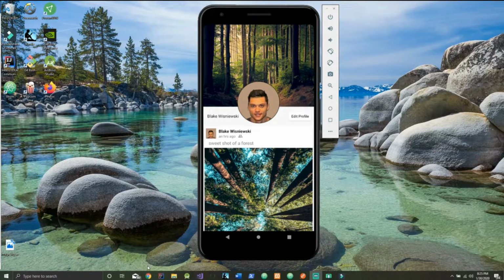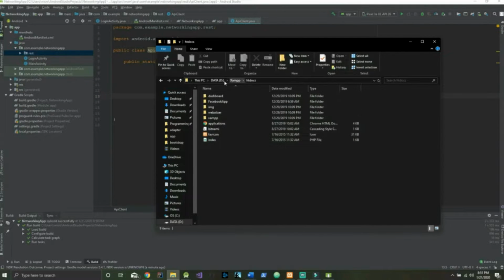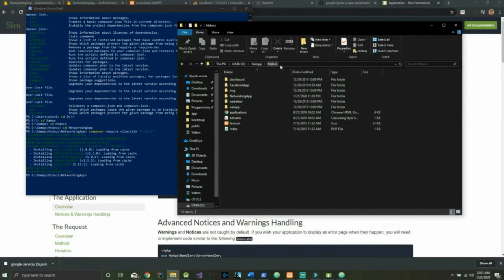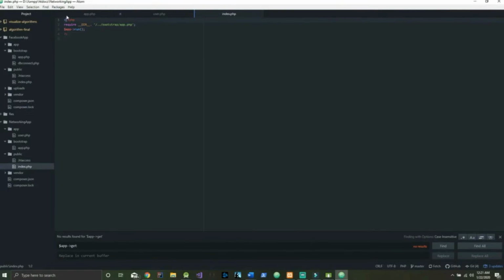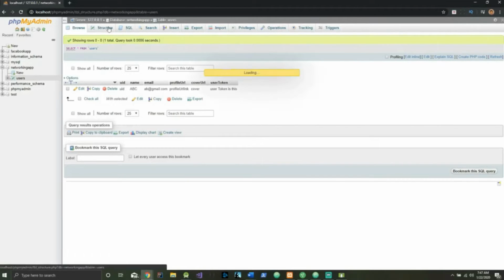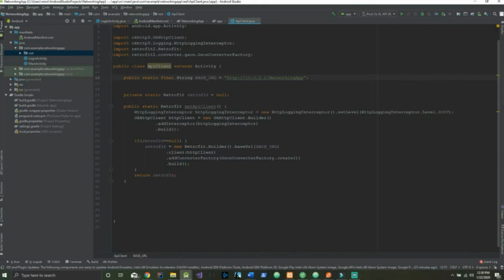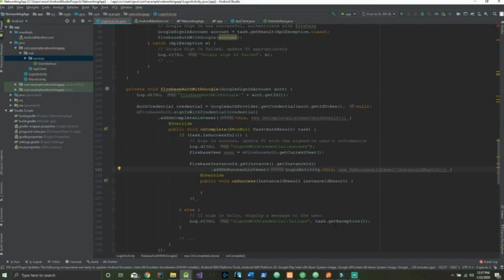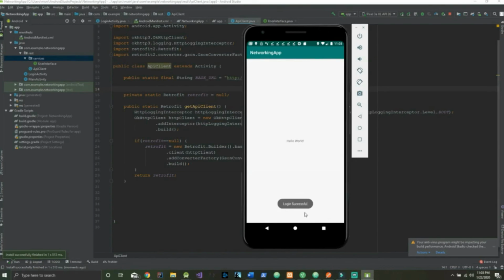Make A Firebase Login System In Android Studio | Android Tutorial 2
In this video of the Android app tutorial series, we create a functioning login page in Android Studio. We will also create the database and start the use of REST API for the login page.